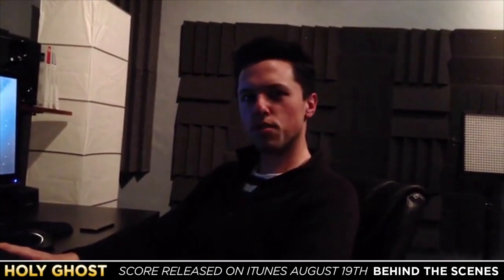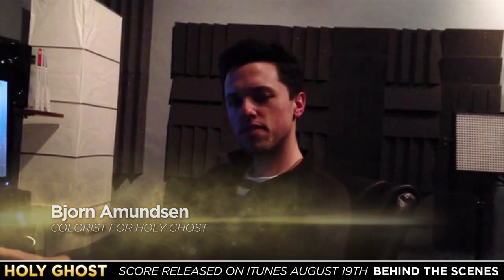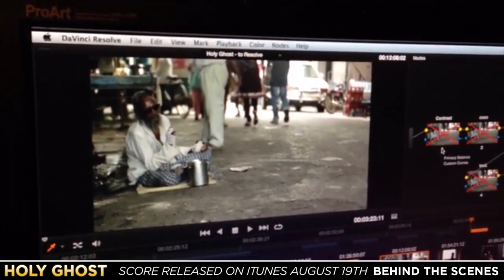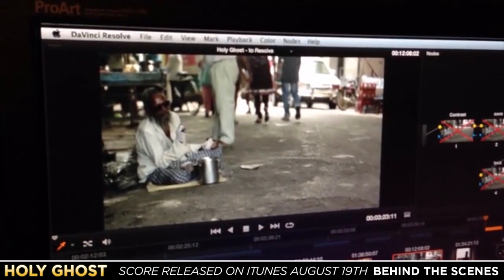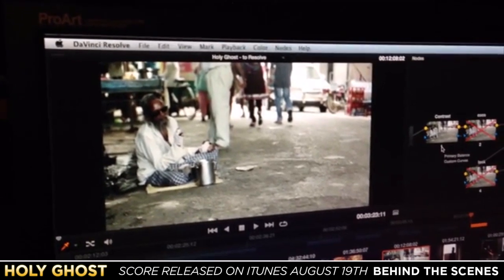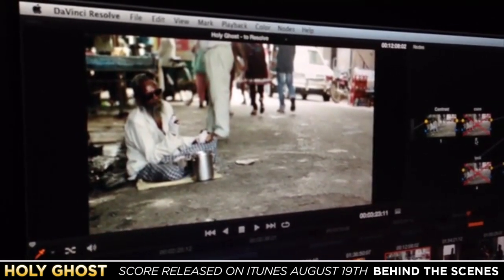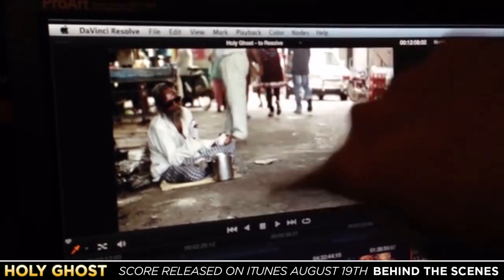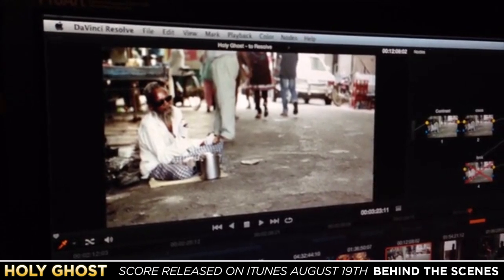Holy Ghost Movie - Color Grading with Bjorn Amundsen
Get Everyone You Know to Watch the FREE World Premiere on Sept 6th

Join Us Live with Jake Hamilton from Sep 6th - Oct 12th